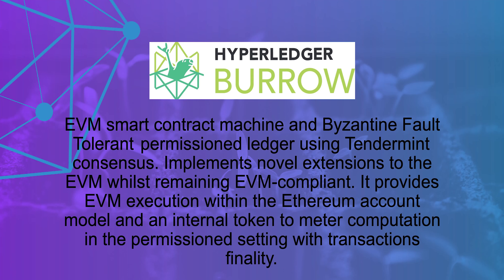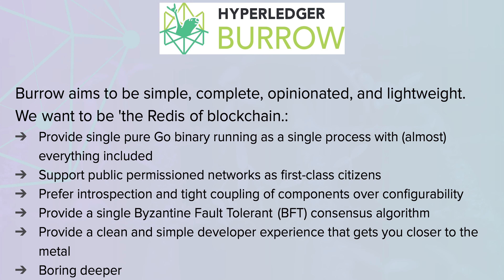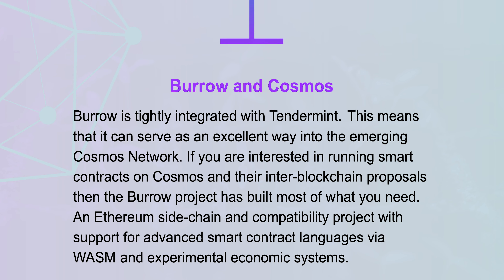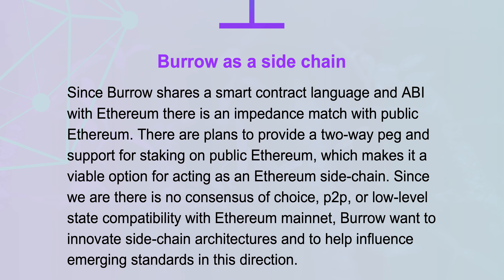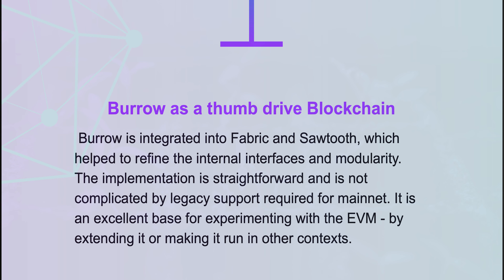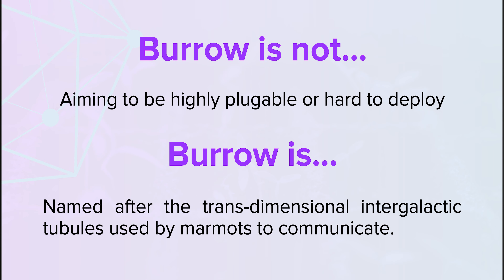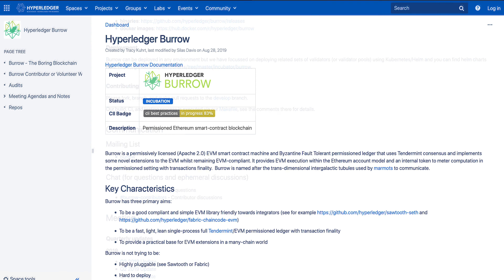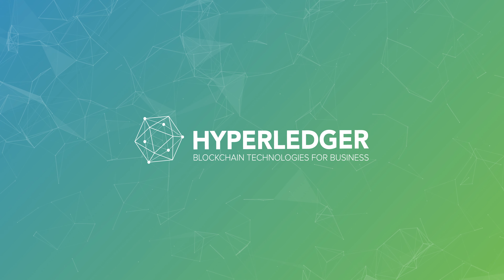How to Get Involved - Hyperledger Burrow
Hyperledger Burrow maintainer, Silas Davis provides an introduction to the open source project and tells others how they can get involved.